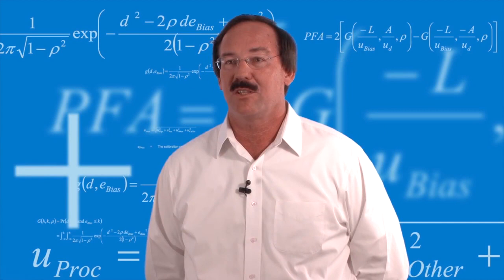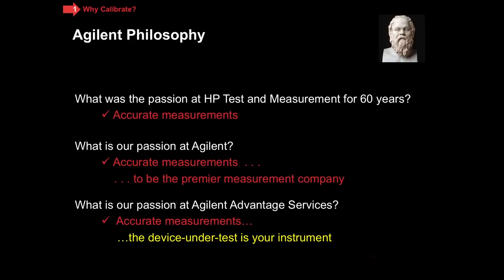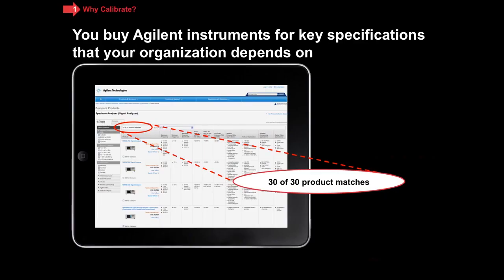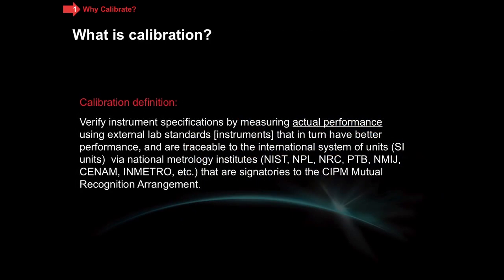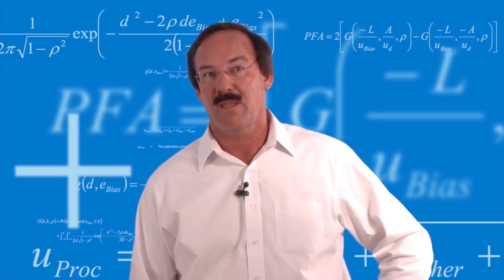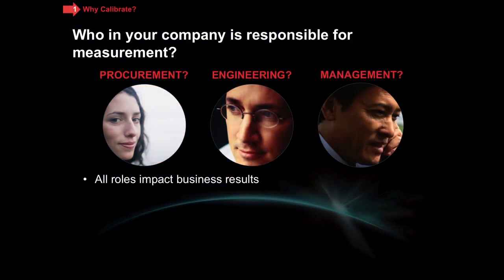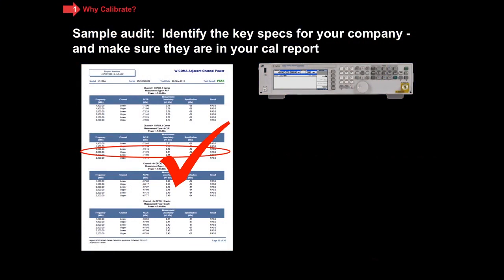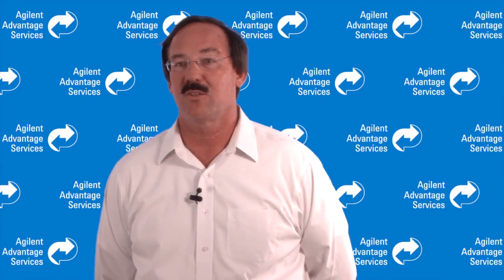Why Calibrate? What is calibration? - Test and Measurement Equipment (1 of 7)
Part 1 of 7: Do you just assume good things will happen when you send your instrument in for calibration service? Sadly, they don't always. At the end of this video, you will know what to ask for, what to expect, and why, when you evaluate who to choose for instrument calibration service.
Calibration Services & Instrument Repair from Keysight Services provides global on-site and service center calibration service and repair to return your instruments to like-new condition.